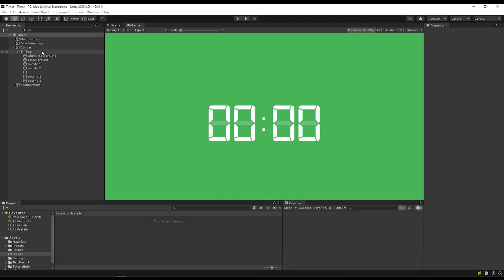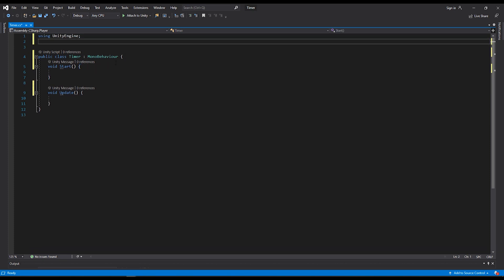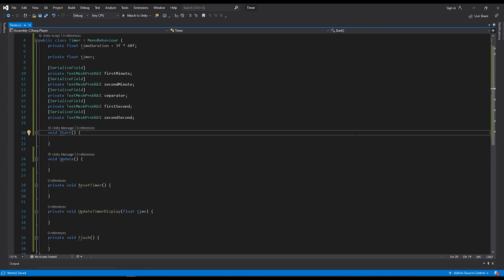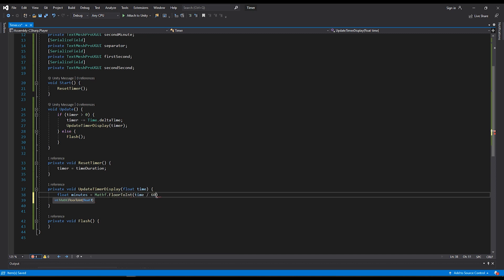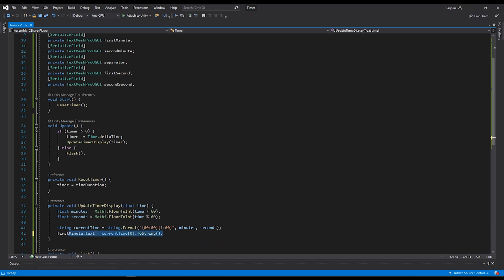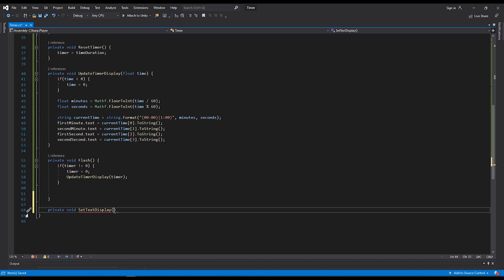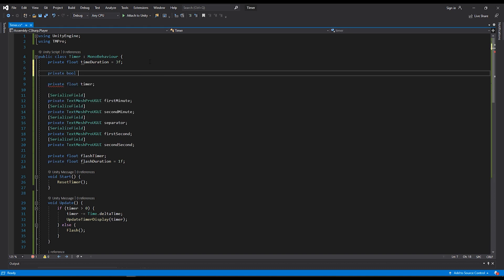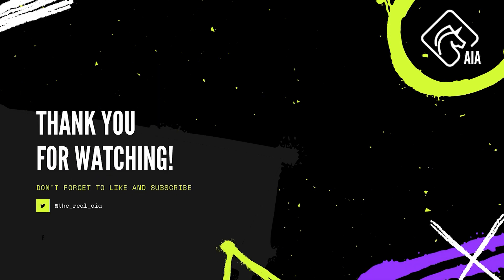How to EASILY make a TIMER in Unity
Timers are often used in video games to give players a sense of urgency or display the current time on a special ability. In this session, we'll walk through how you can create a timer in Unity with c# for your own game that has a single click option to count up or count down.  We'll also add a flash effect to the timer to its display once its time is up.

Chapters:
0:00 Introduction
0:30 Creating the unity timer script
1:07  Basic unity countdown functionality
8:45  Flashing the display once time has expired
10:53  Adding an editor checkbox to switch between unity count down and count up
12:31 Outro
♪ Raspberry Music - A Lofi